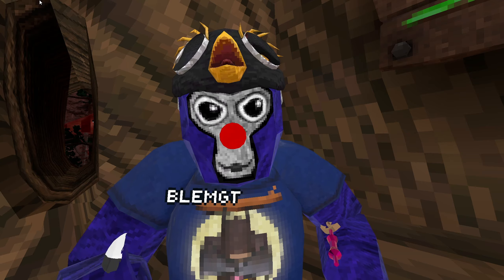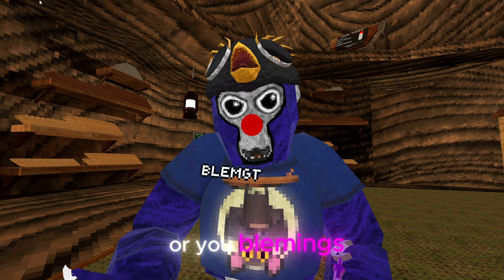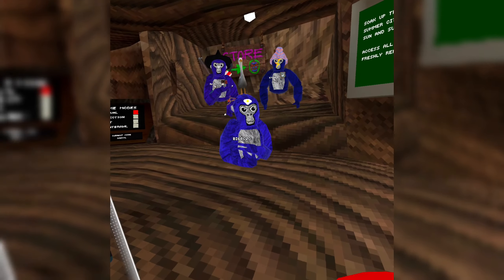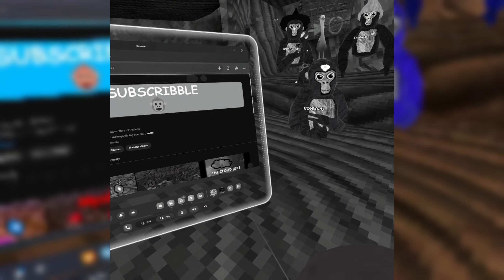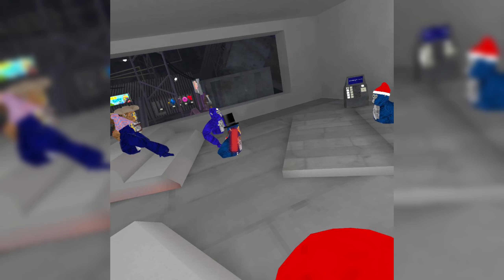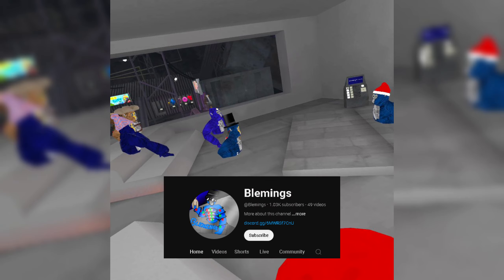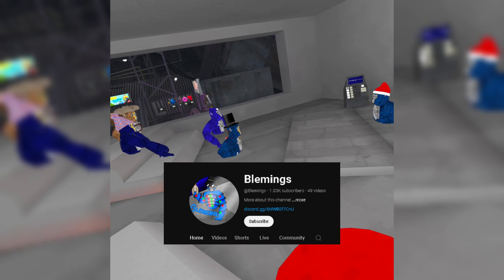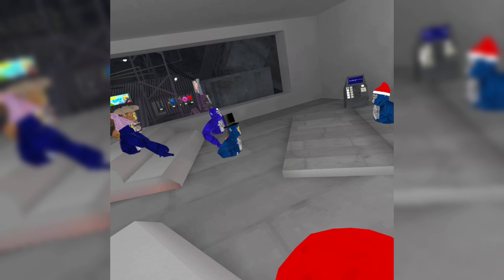Gorilla Tag's Community Is Messed Up..